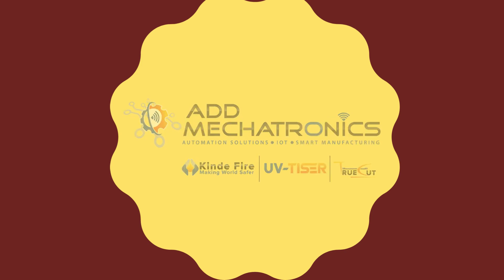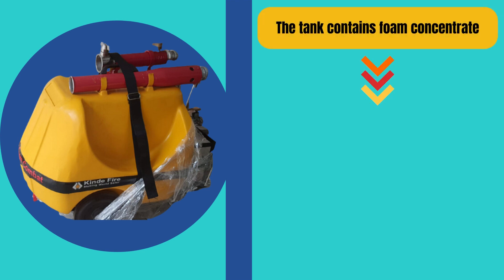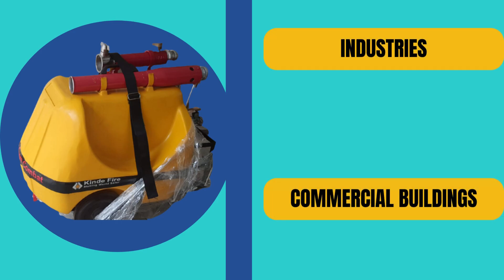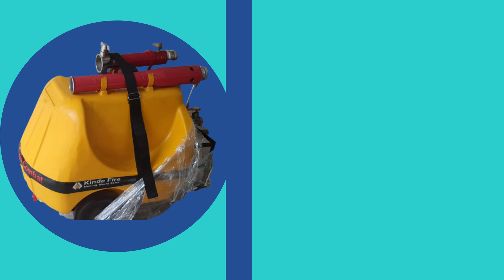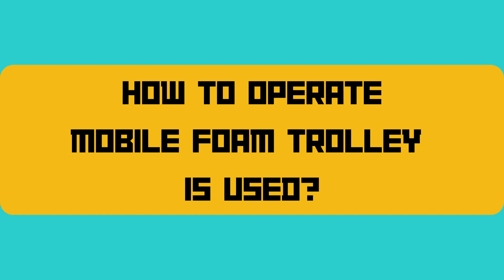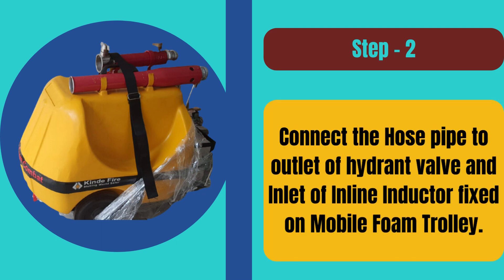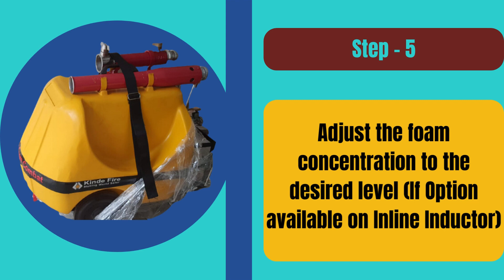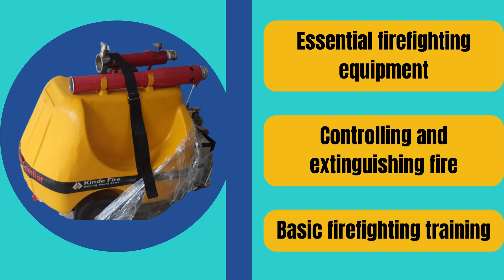Mobile Foam trolley Unit in India| How to Operate Mobile foam Unit | Portable Foam Equipment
Mobile Foam trolley Unit in India| How to Operate Mobile foam Unit | Portable Foam Equipment | FRP Mobile foam Trolley | SS Mobile Foam Trolley

A Mobile Foam Trolley is a portable foam equipment and a firefighting equipment that is used to control and extinguish fires. It is a portable unit that consists of a tank, a foam generating branch pipe, Inline Inductor and Hose Pipes. The tank contains foam concentrate, which is mixed with water by the Inline Inductor and water foam mixture is passed through hose pipe to foam generating branch pipe. The water and foam is then discharged through the foam generating branch pipe wherein foam will be generated and will be used to extinguish the fire.

for further details.

Kinde Fire is a Brand of iThing Mechatronics LLP (An ISO 9001:2015 certified company) and are prominent and leading manufacturers, fabricators, supplier and exporters of various firefighting equipment.

We have clients based in South Asian, Gulf and European Countries.

Our products are of the best quality at very competitive rates.

We can manufacture and supply firefighting equipment in raw, semi finished or finished conditions.

WE PROVIDE OEM SERVICES.

We are manufacturing various types of Fire Fighting Equipment including

·       Water Monitors.

·       Trailer mounted Water Foam Monitor.

·        Trolley Mounted Water Foam Monitor.

·        Tank Mounted Water Foam Monitor.

·        Mobile Foam Trolleys with Stainless Steel, Fiber reinforced Plastic or Mild Steel Tanks.

·        Fire Hose Boxes of Stainless Steel, Fiber Reinforced Plastic or Mild Steel.

·        Fire Extinguisher Boxes of Stainless Steel, Fiber Reinforced Plastic or Mild Steel.

·        Fire Hose Reel Drum with and without Cabinets.

·        Foam Making Branch Pipes.

·        Inline Inductors.

·       Medium Expansion Foam Generator.

·       High Expansion Foam Generator.

·       Hydrant Accessories.

·       Hose Pipes.

·       Fire Extinguishers.